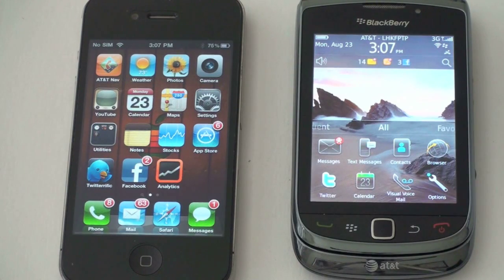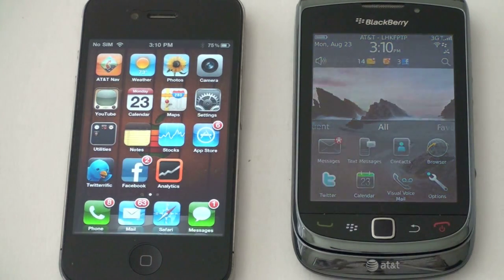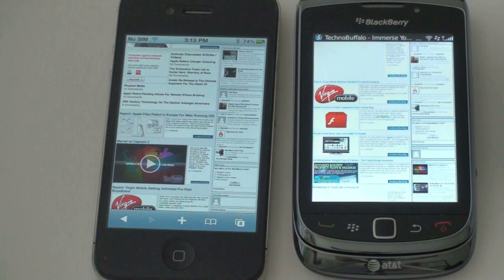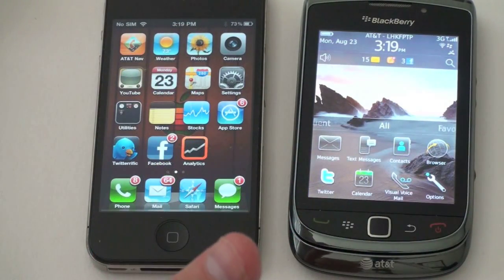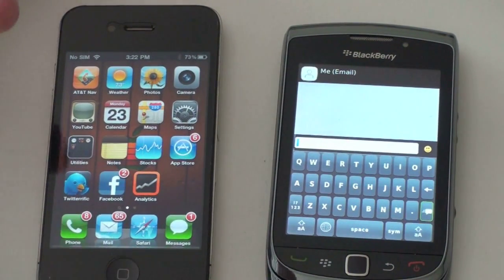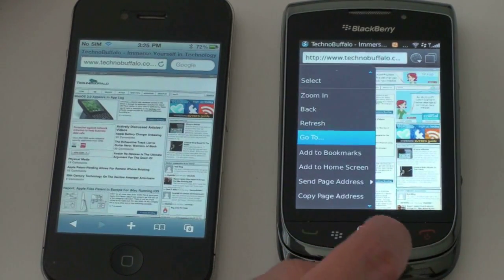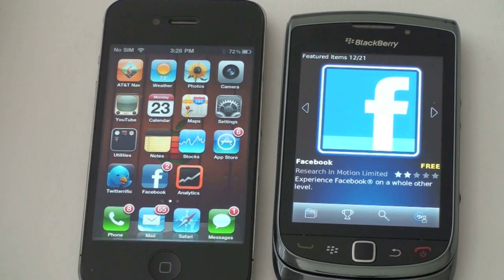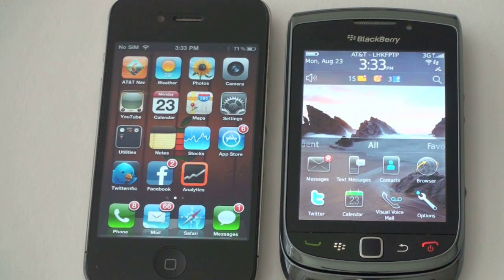iPhone 4 vs Blackberry Torch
➡️ Sign up and get up to $200 in crypto with Coinbase

In this smartphone smackdown we compare two AT&T exclusives, the Apple iPhone 4 and the RIM Blackberry Torch.  10 categories were chosen, including:
1. Call Quality
2. Reception
3. Browser
4. E-mail
5. UI & Navigation
6: Text Input
7. Speed
8. Screen
9. Apps
10. Battery Life

Which side are you on? The Apple iPhone 4 or the RIM Blackberry Torch?